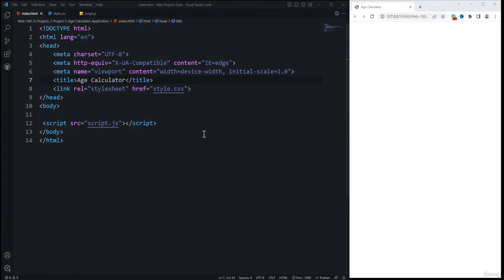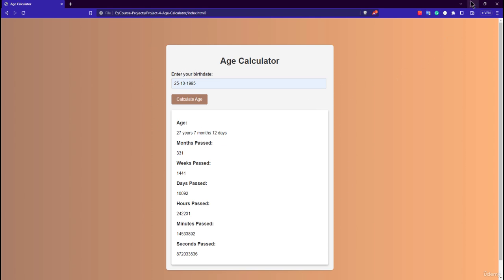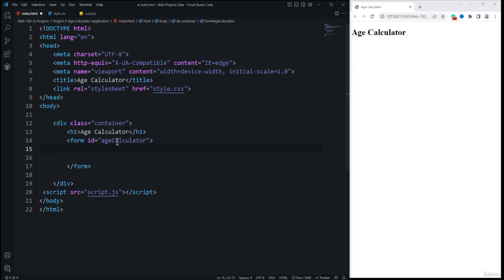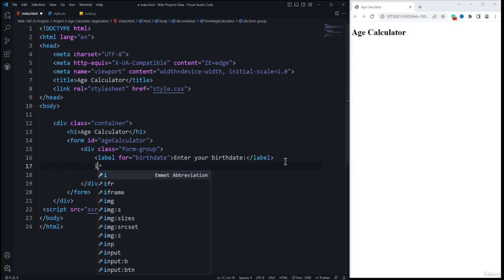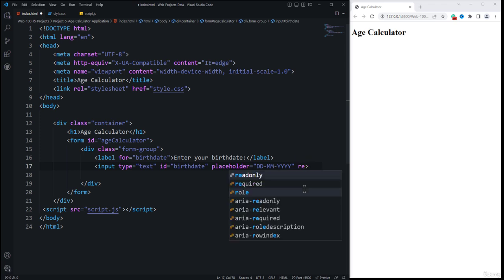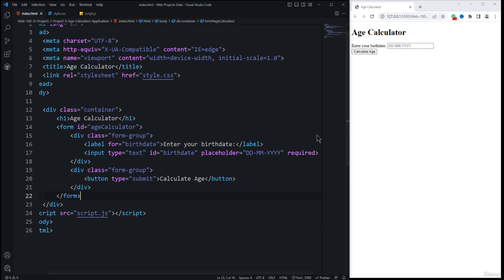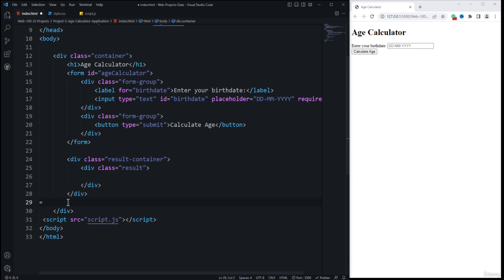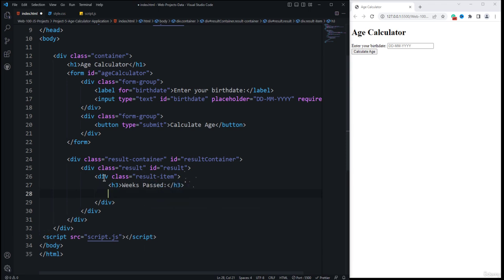Age calculator application HTML part